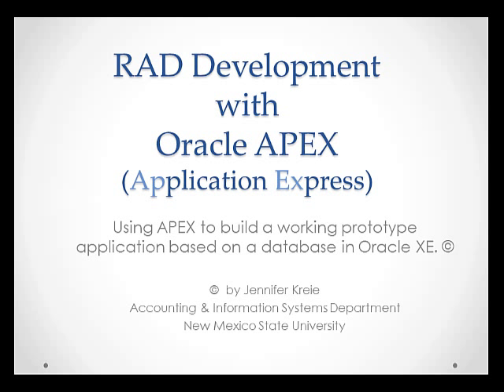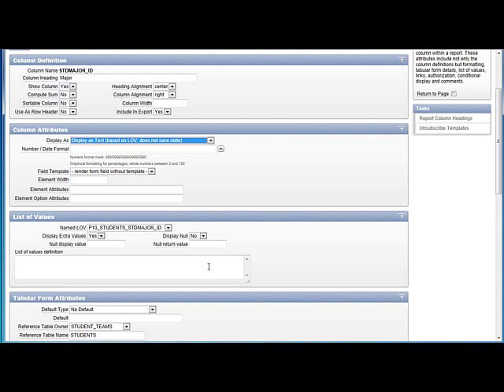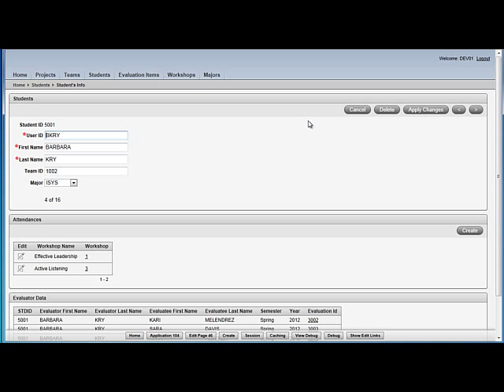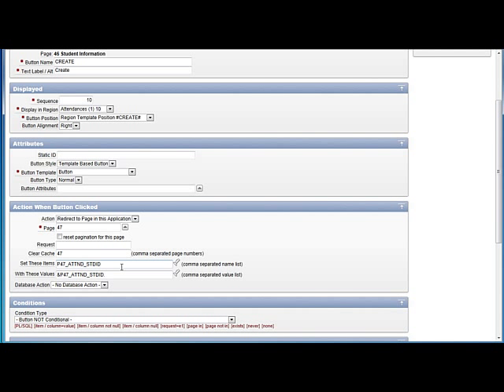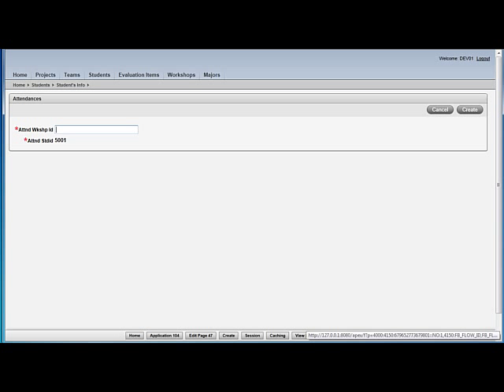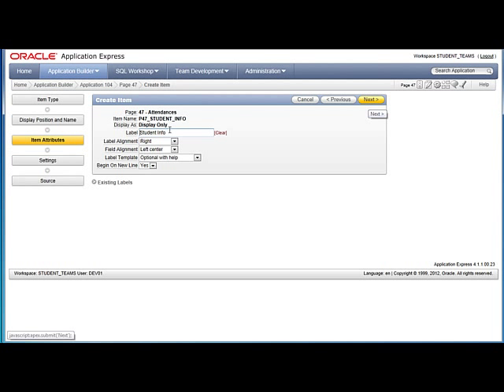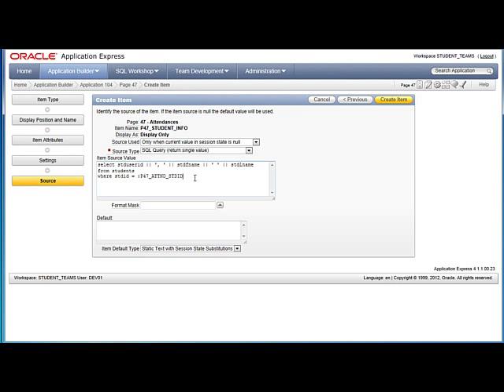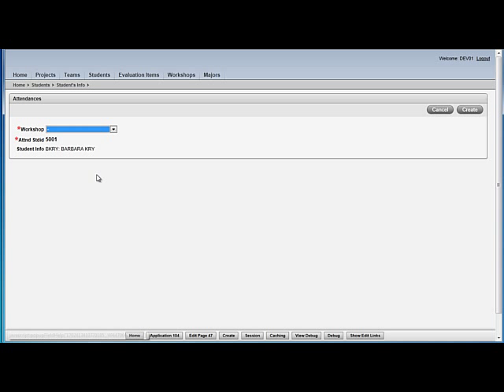Oracle APEX Tutorial (21a) - Master-detail: A more user-friendly master-detail form.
In the previous video we created a master-detail form with two details sections.  This video shows how to make data entry for one of the detail sections more user-friendly by displaying hidden fields, adding a LOV list and displaying additional information in a text box using SQL.